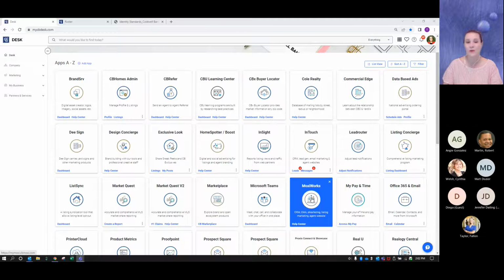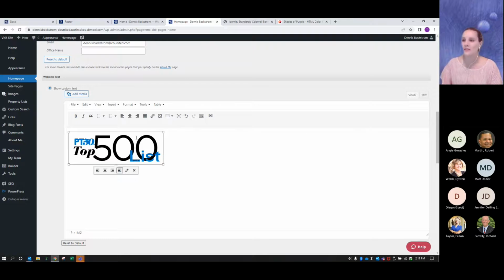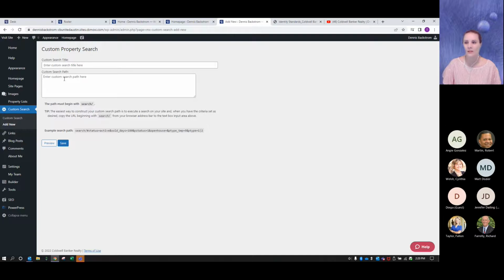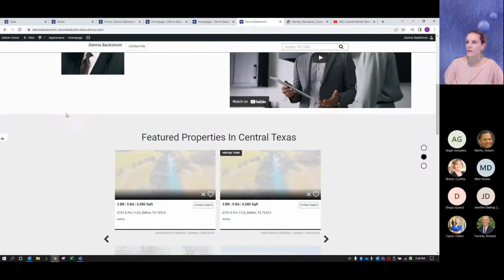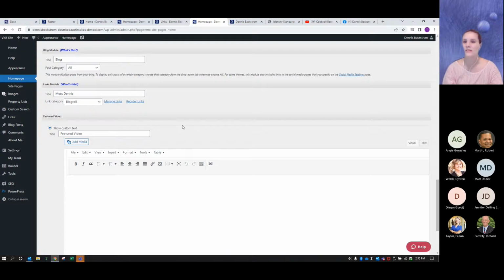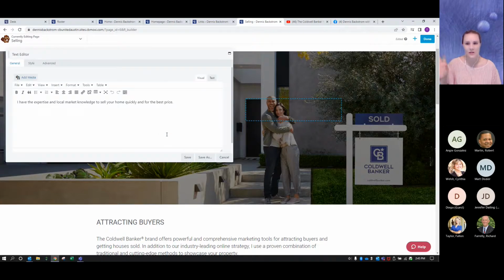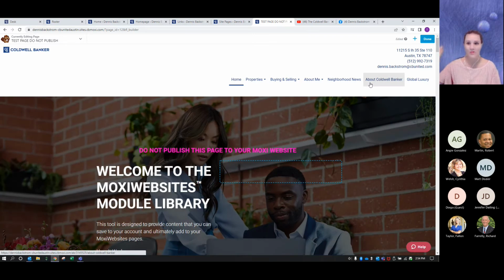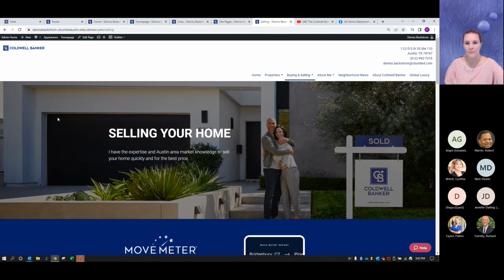Moxi Websites 2.0 (May 2022)